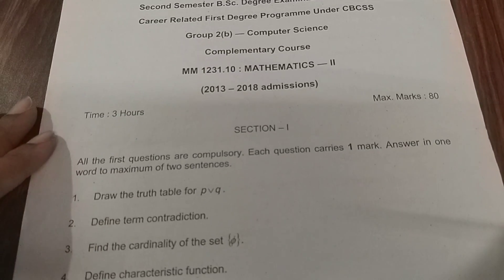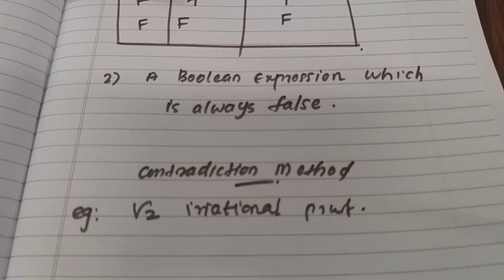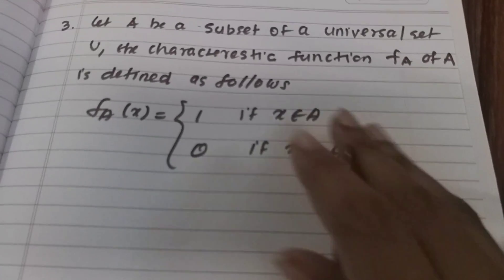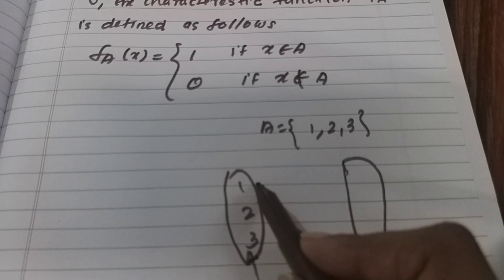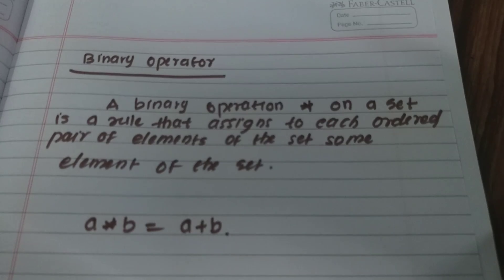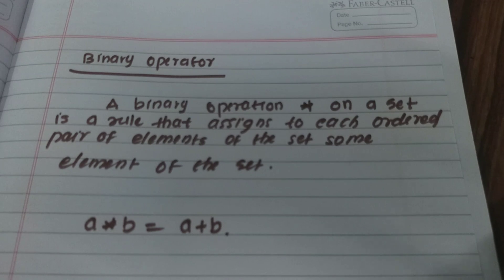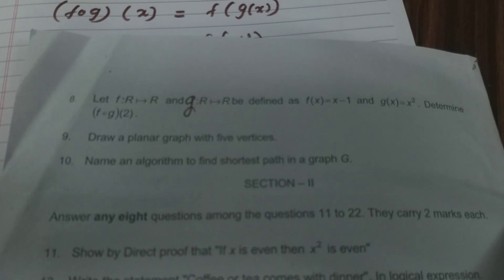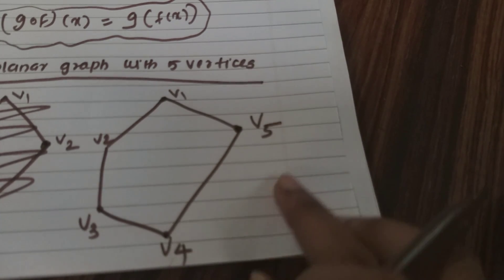bsc cs supply syllabus bca explanation part 1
In this video explains bsc cs supply
bca syllabus section 1 topics
bca
previous
questions
explanation part 1
mathematics
computer students
higher maths
complimentary maths
set theory
group theory
fuzzy set
truth tables
disjuction
play playlist for all classess